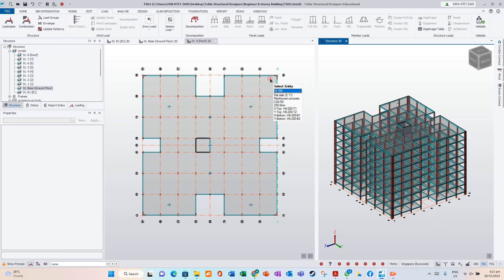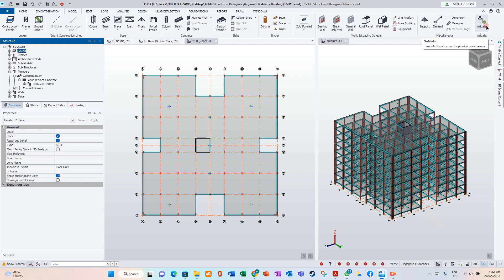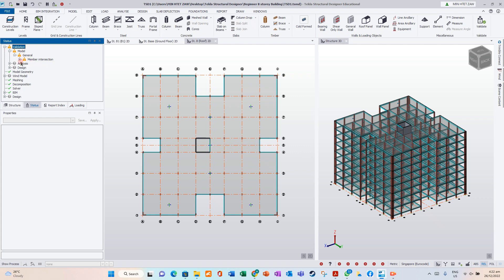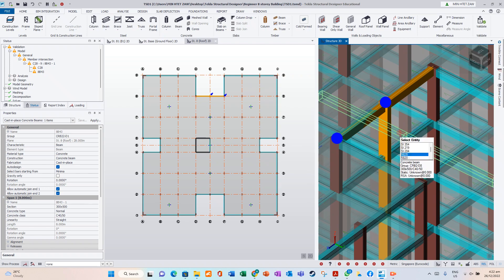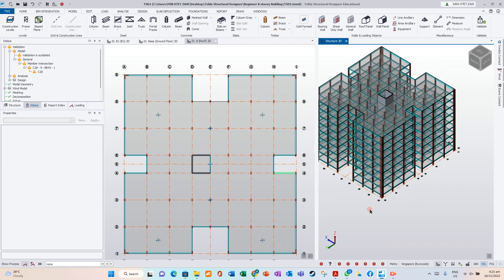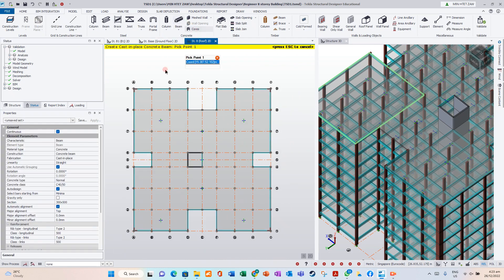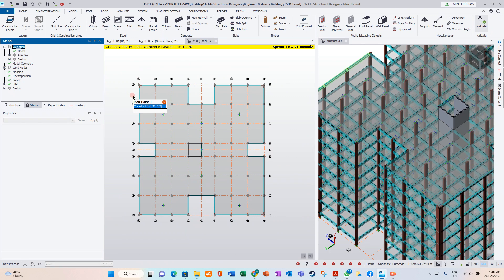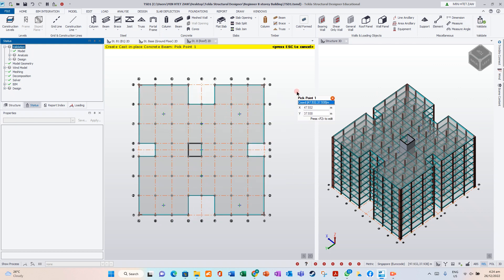Part - 8 Validating or Checking Model (Tekla Structural Designer RC Building)